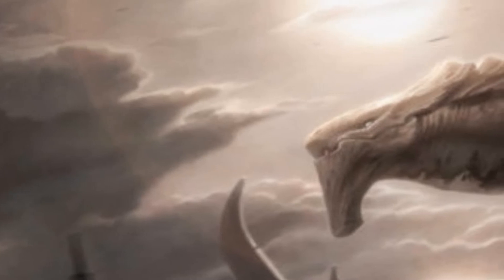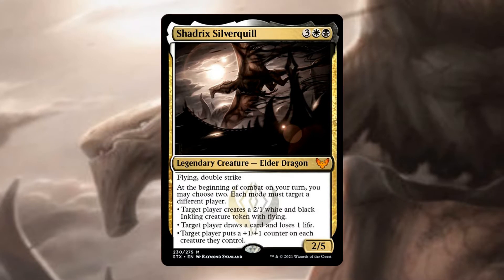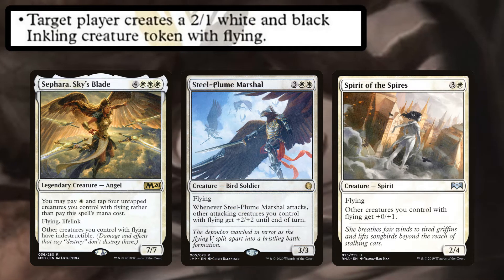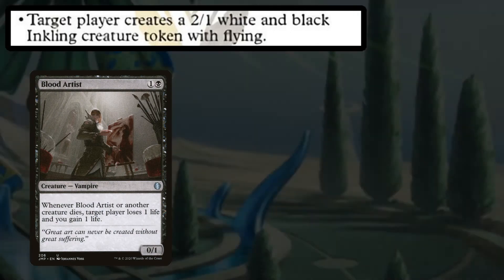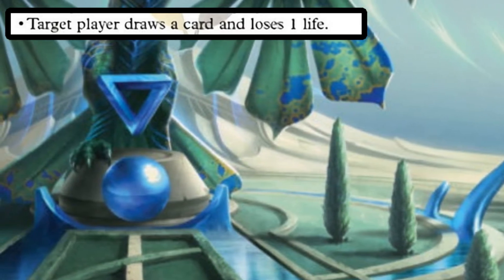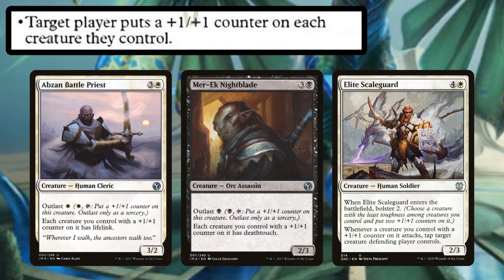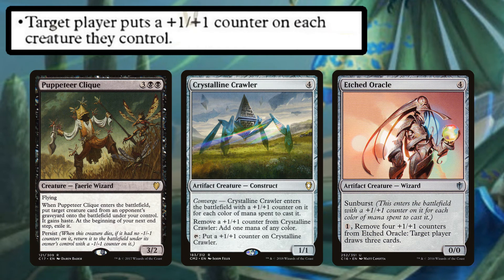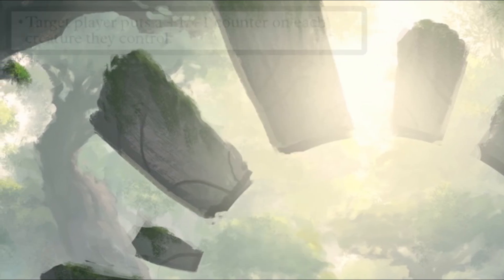Strixhaven Spoiler - Shadrix Silverquill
Strixhaven Spoilers - why you might consider Shadrix Silverquill for Commander.

Music Title: Noir Et Blank Vie